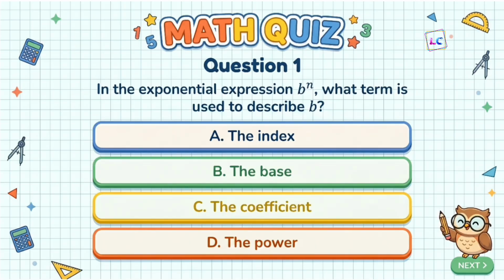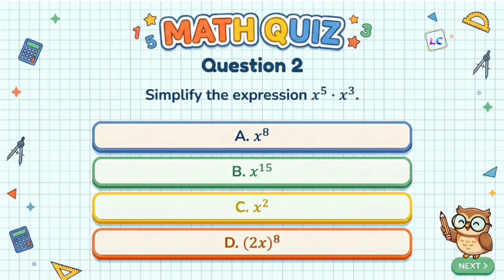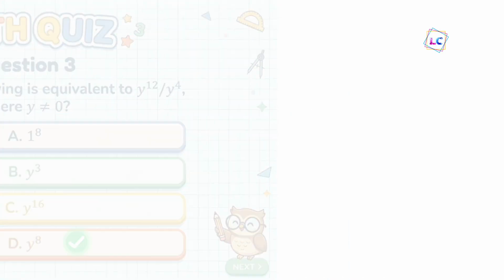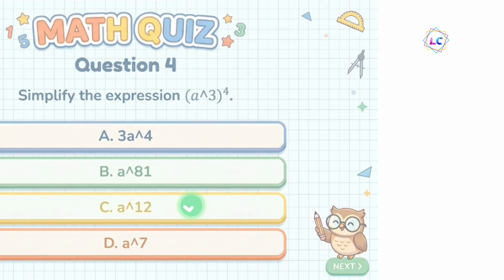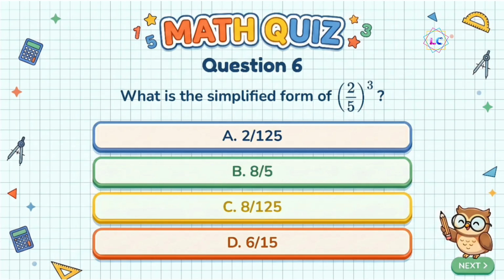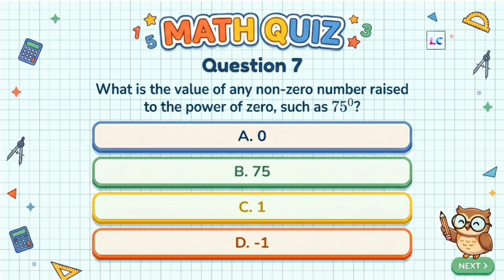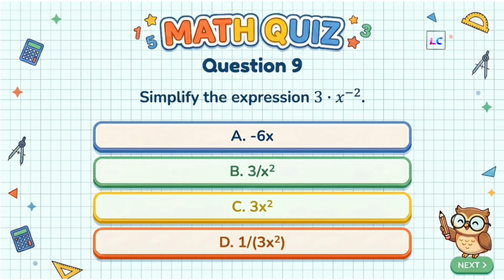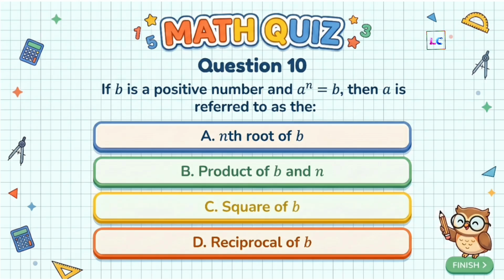Math Quiz Challenge on Laws of Exponents | Exponents Questions & Answers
Welcome to Learning Core!
In this video, you will learn and test your knowledge with a fun and educational math quiz on Laws of Exponents. Practice exponent rules, powers, multiplication of exponents, division laws, and simplify expressions easily.

This quiz is perfect for:
School students
Exam preparation
Beginners learning algebra
Math practice lovers

Topics Covered:
Product Law of Exponents
Quotient Law
Negative Exponents
Simplifying Expressions

Watch till the end and see how many questions you can answer correctly!